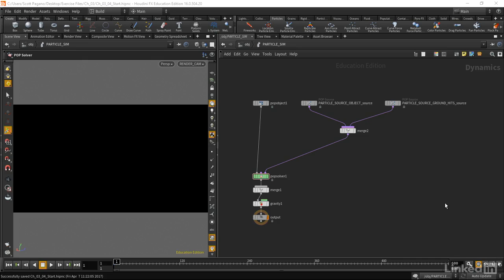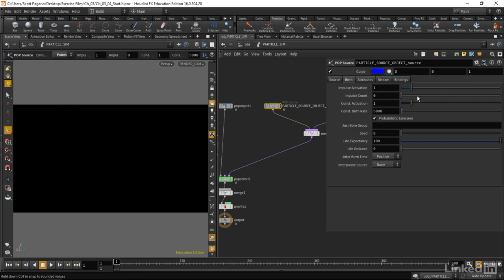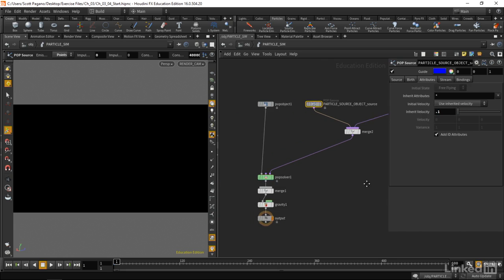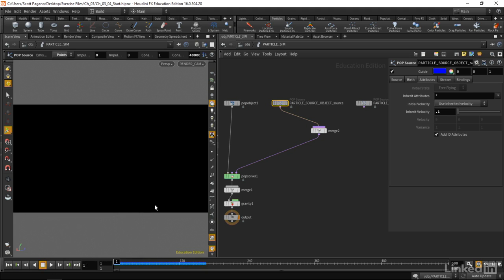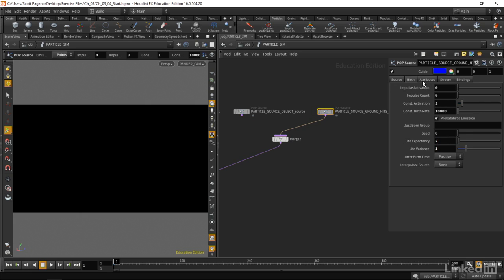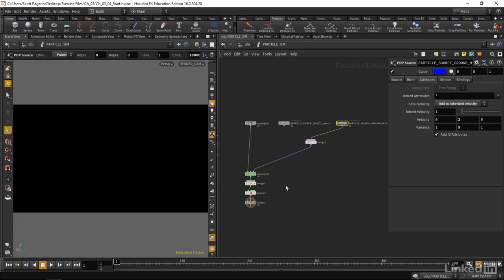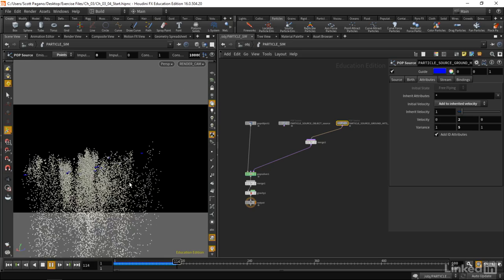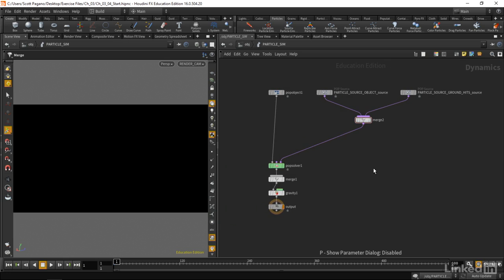034 POP Source nodes